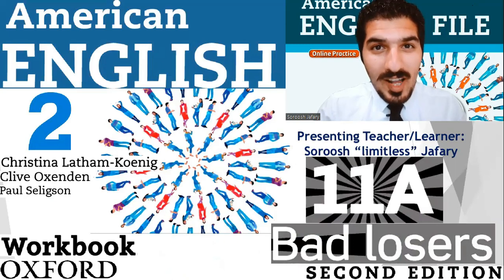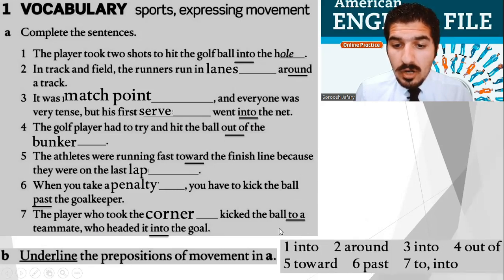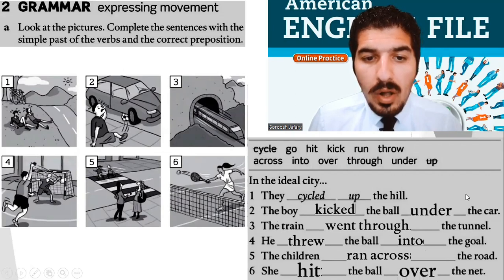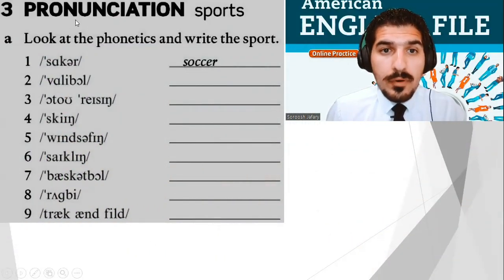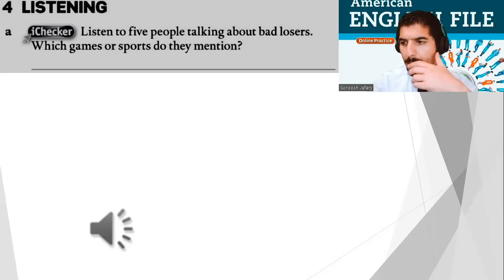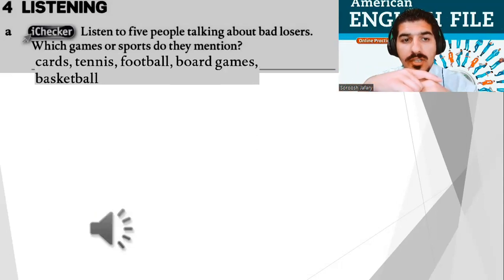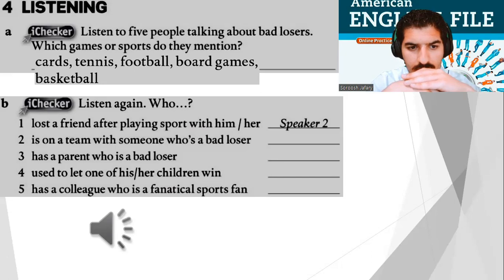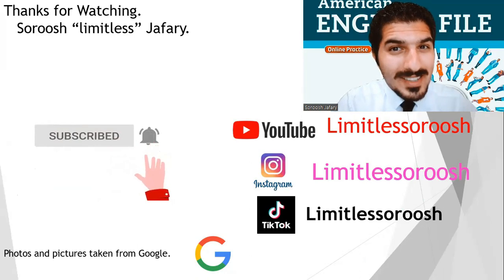American English File 2nd Edition Book 2 Workbook Part 11A Bad Losers